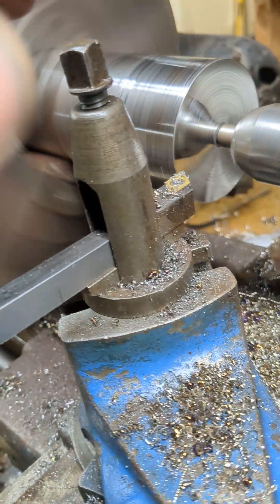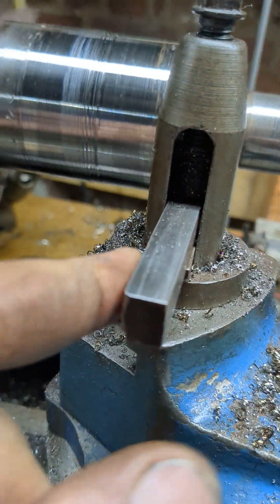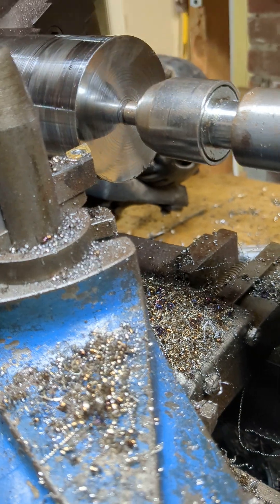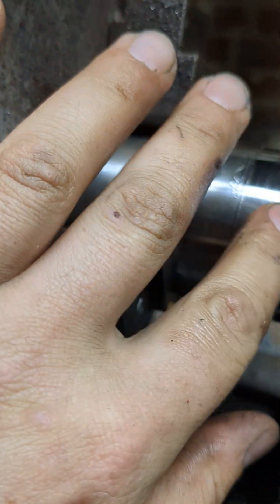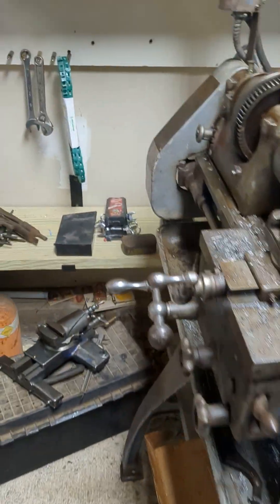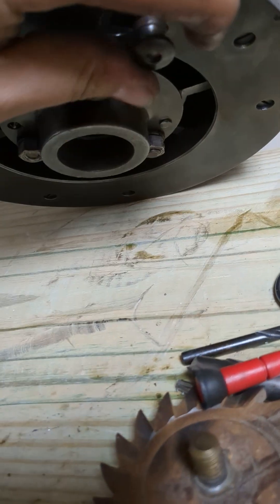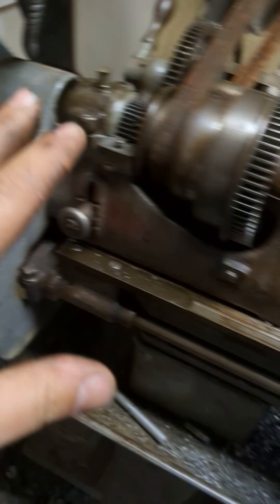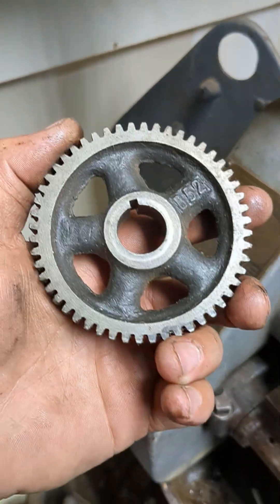Craftsman lathe prepping stock